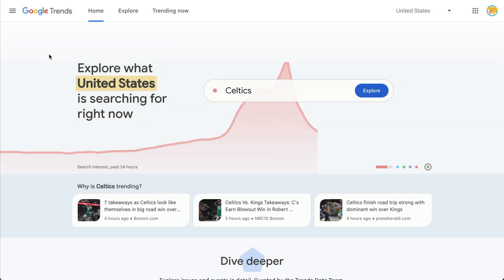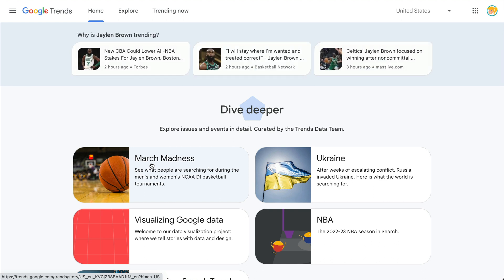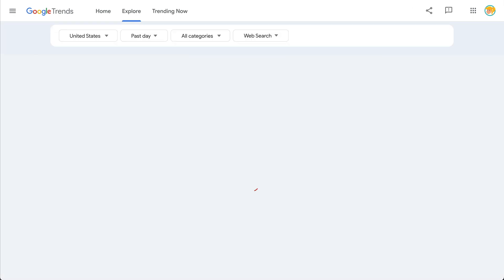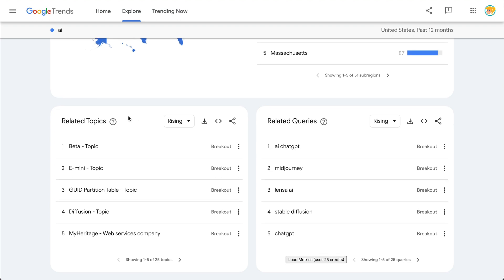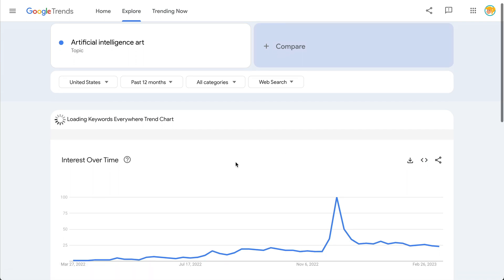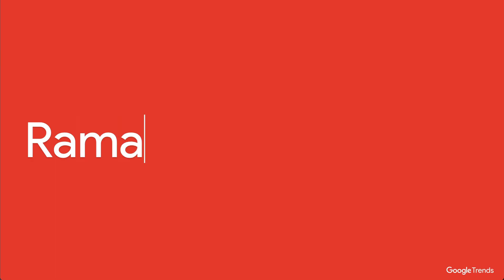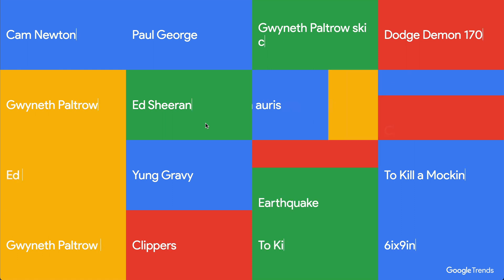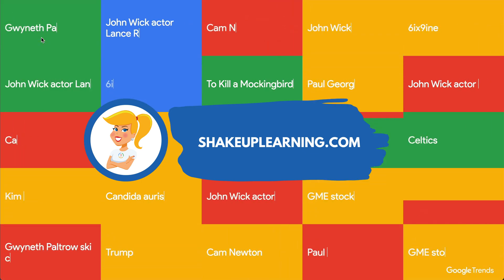A Brand New Google Trends! (What's trending in Google Search?)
Google has finally updated its Google Trends tool! Explore real-time and historical Google Search Trends trends over time, across regions, and more.